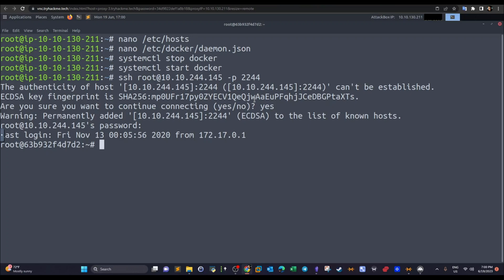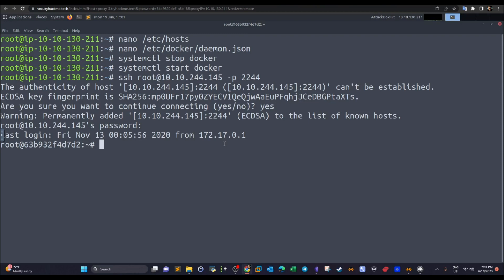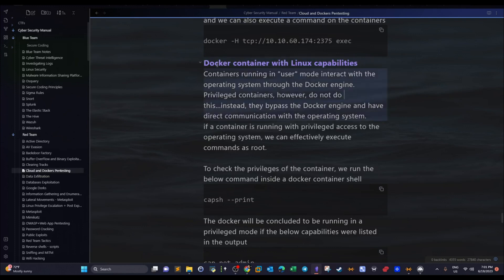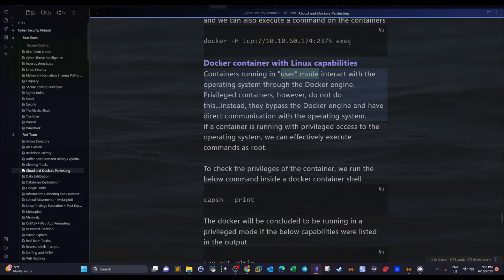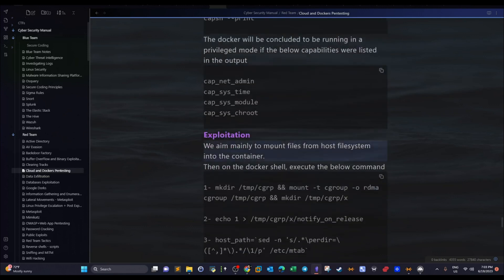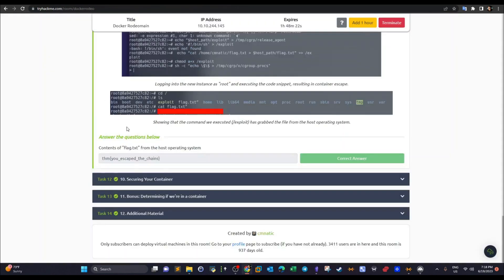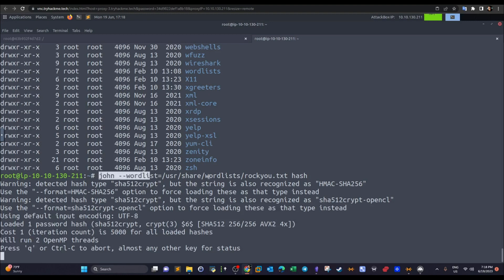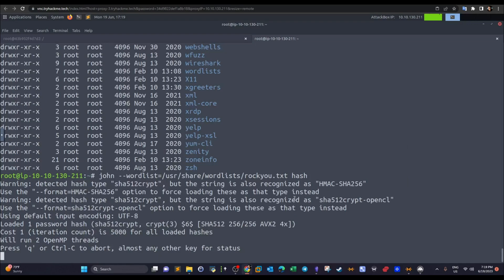Escaping Docker Containers Using Linux Capabilities | TryHackMe The Docker Rodeo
💡Dockers Study Notes: Basics, Hacking and Security
In this video walk-through, we covered the fifth part of exploiting Docker containers. We discussed one of the popular methods of escaping Docker containers, that is, exploiting misconfigured permissions, namely, Linux capabilities granted to Dockers. Using this method we can mount specific sensitive files and hashes from the host file system to a directory of our choice on the Docker container. This was part of TryHackMe The Docker Rodeo.